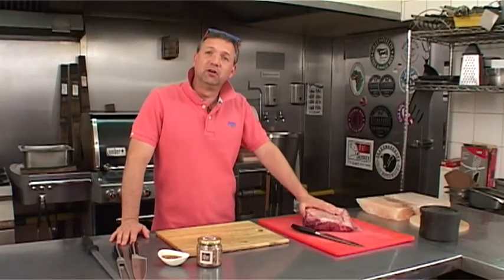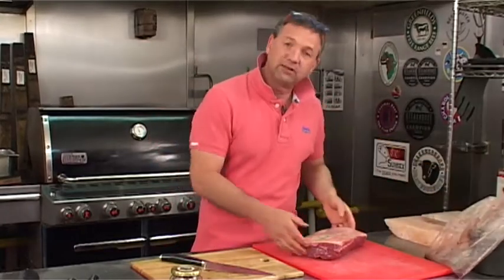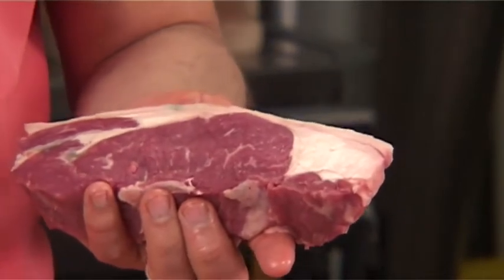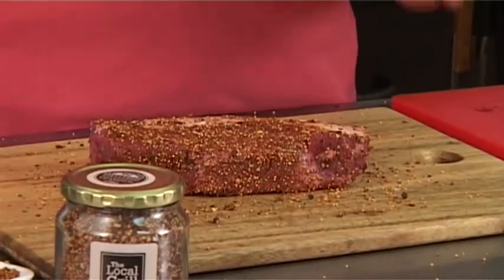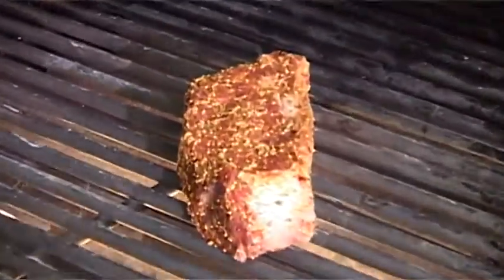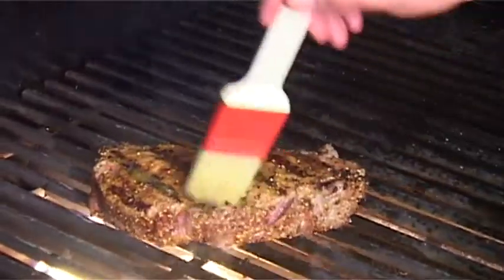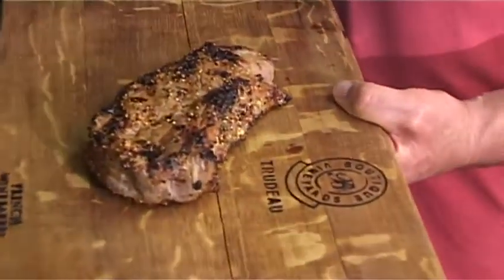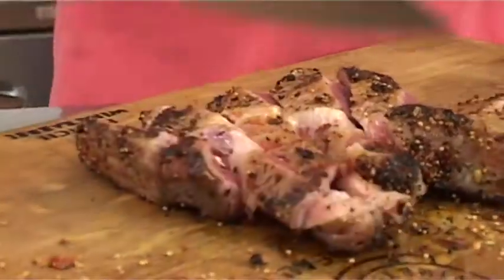Steve Maresch's Tips for Braaing the Perfect Steak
The Local Grill Owner Steve Maresch, takes us behind the scenes and shares his 'Local' tips for cooking the perfect steak on a flame